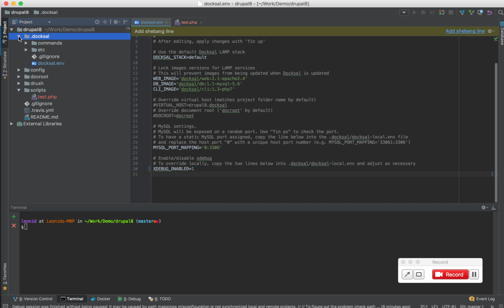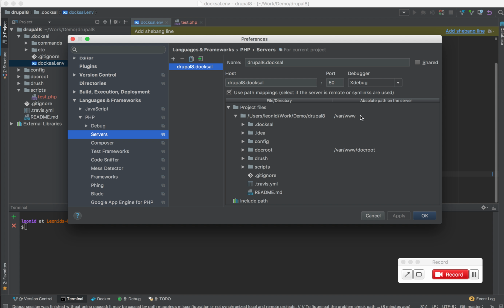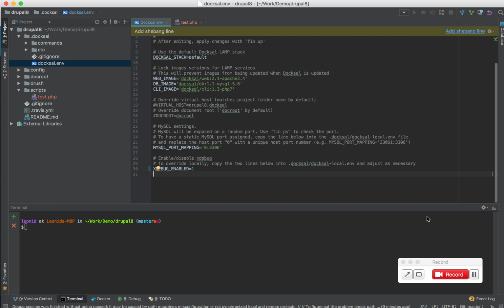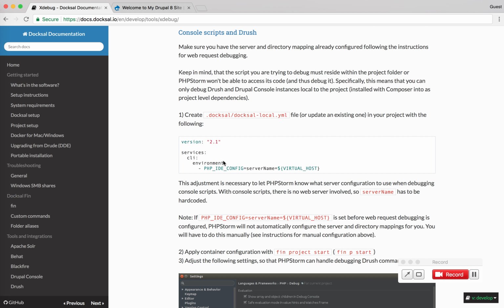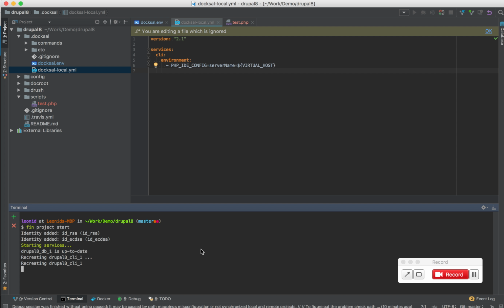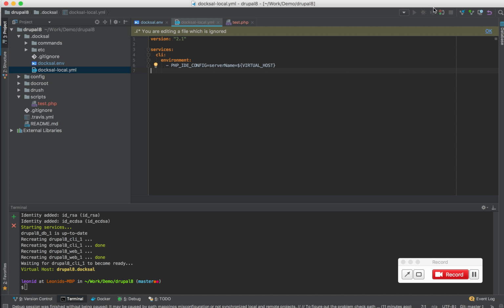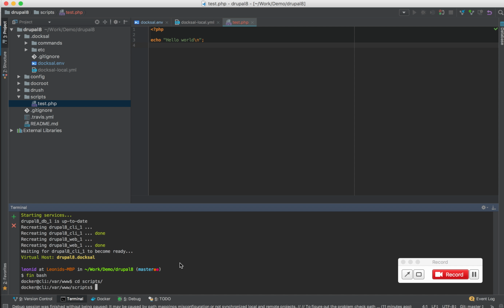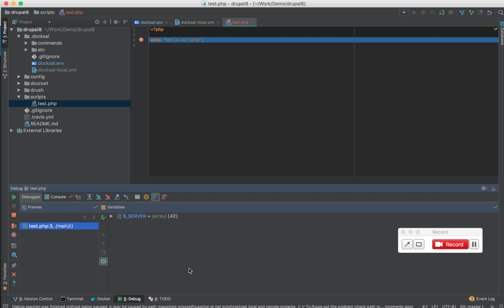Debugging console scripts with Xdebug and PHPStorm in Docksal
Part 1: Debugging web pages with Xdebug and PHPStorm in Docksal